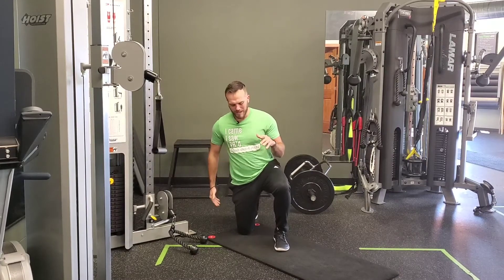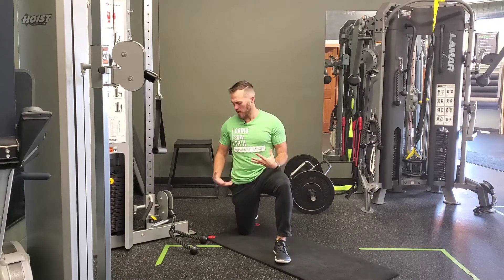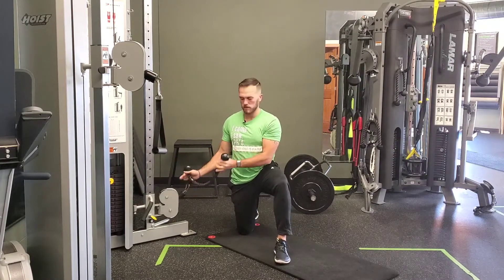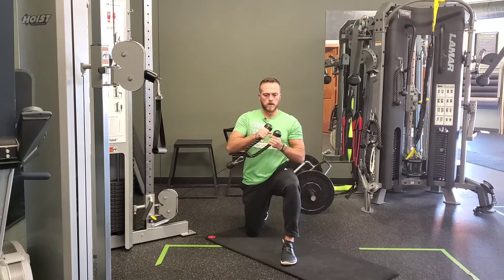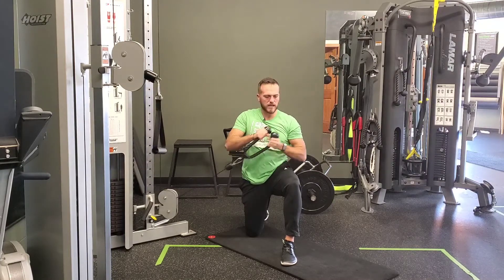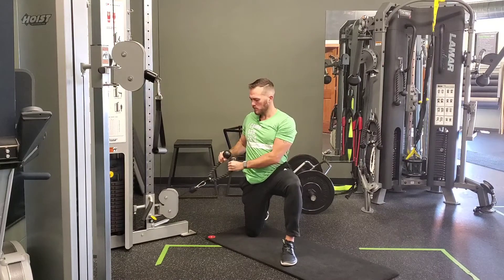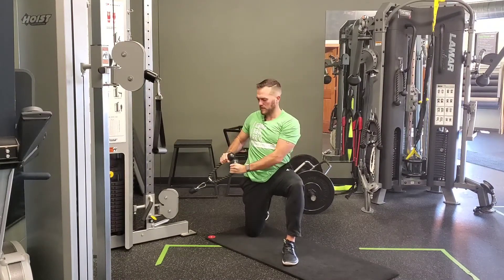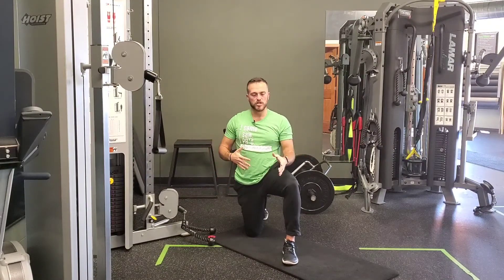Unity Fitness - V-Rope 1/2 Kneeling Lift